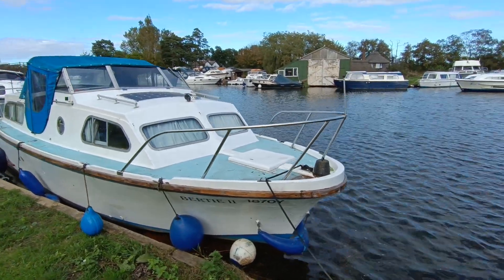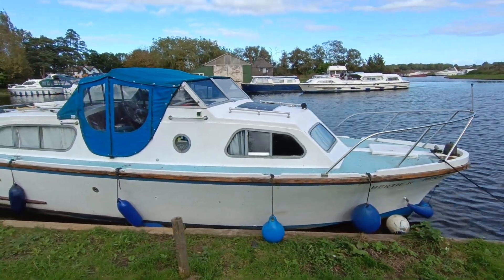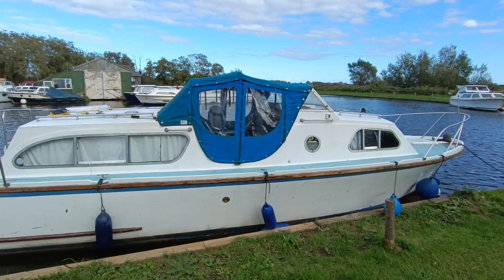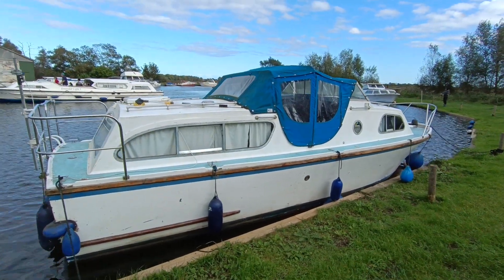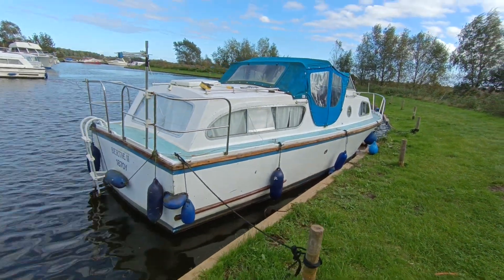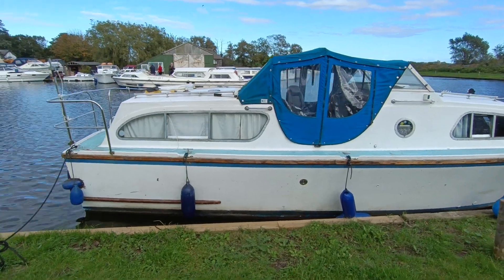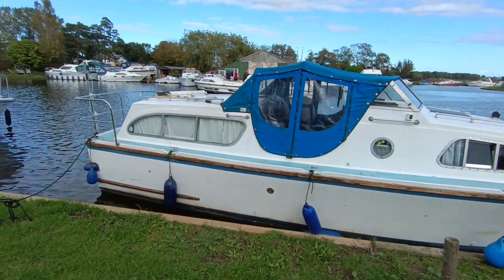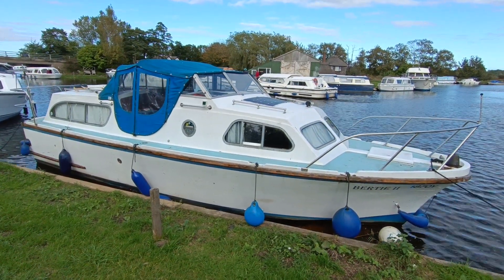Elysian 27 Aft cabin cruiser - Boatshed - Boat Ref#337060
Elysian 27 Aft cabin cruiser for sale with Boatshed Norfolk Photos and video taken by Boatshed Norfolk